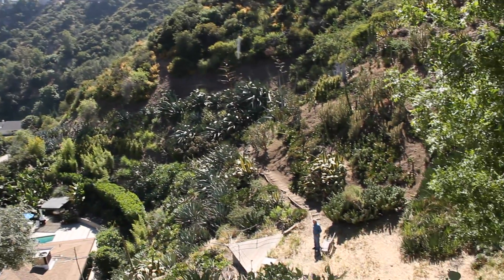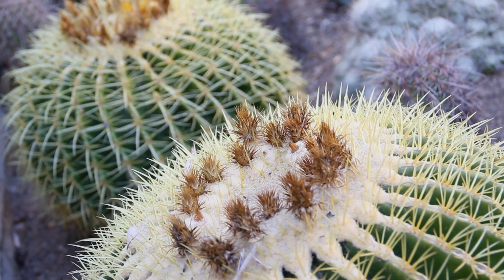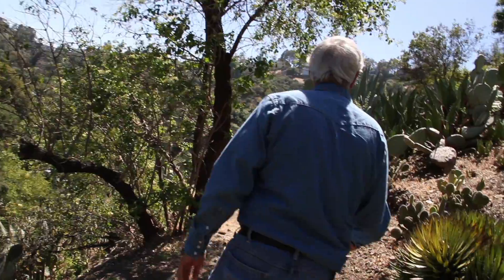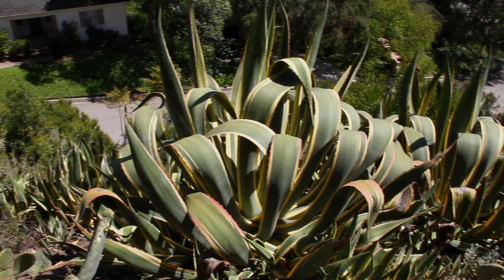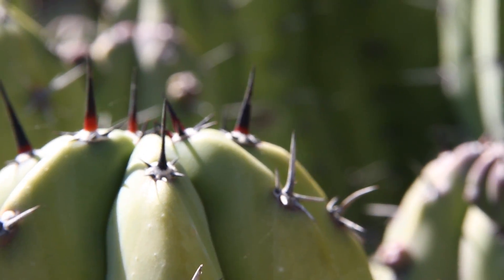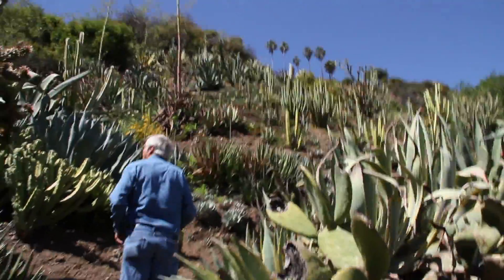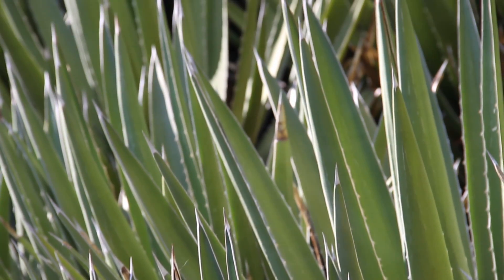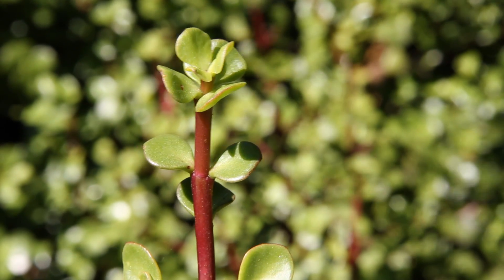Park Nobel in his dry garden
Visit the dry garden of UCLA professor emeritus Park Nobel, the world's leading authority on the environmental biology of agaves and cacti. His garden is in Bel Air, Calif.